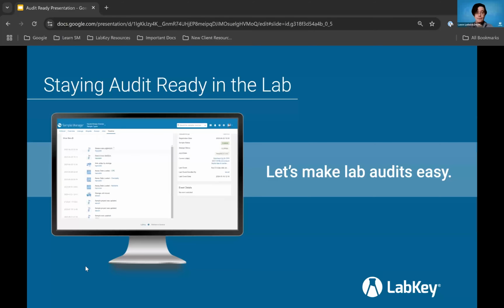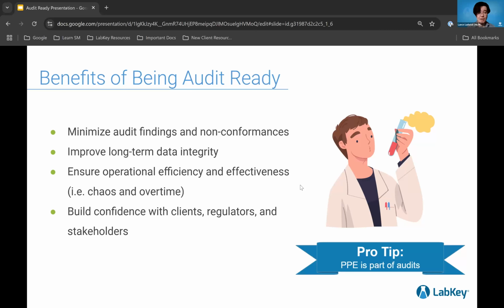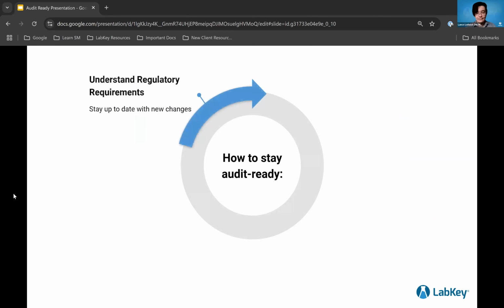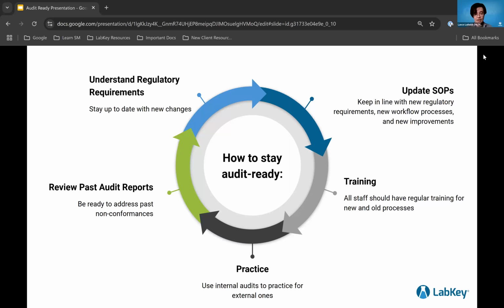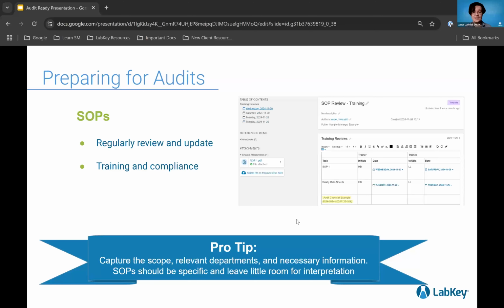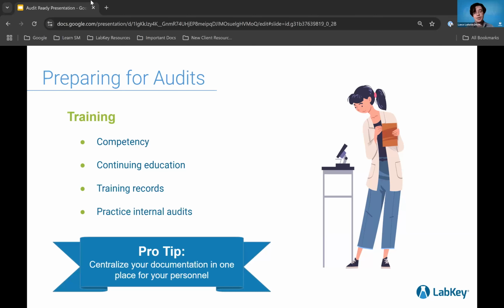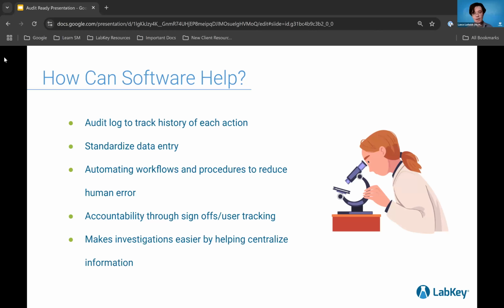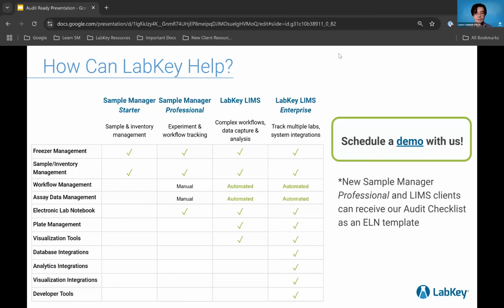Staying Audit Ready in the Lab | LabKey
Imagine a seamless audit at your lab, all the information needed quickly and easily gathered. Whether routine checks or surprise inspections, having a system in place for remaining audit-ready means your team stays productive and effective. This webinar will show you how to remain audit-ready, keeping your lab focused on science and research.

Join us to learn:
- The benefits of audit-readiness
- How to plan and prepare for expected and surprise lab audits
- How to support lab members in maintaining audit-readiness

This session is ideal for lab managers dealing with both internal and external laboratory audits and important industry regulations.